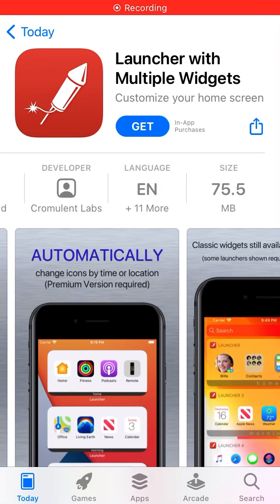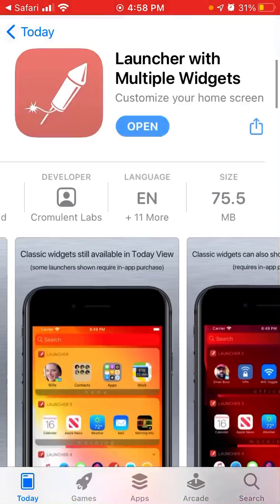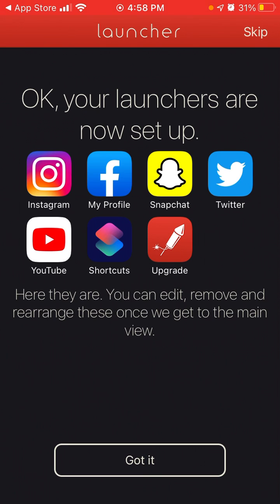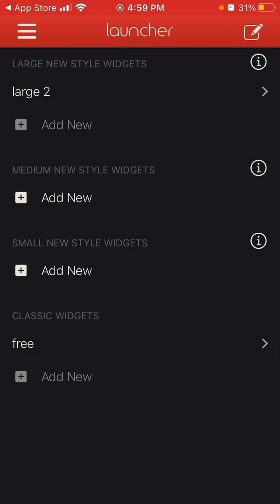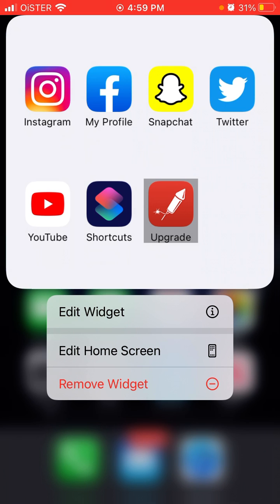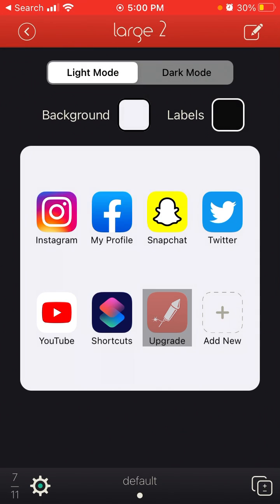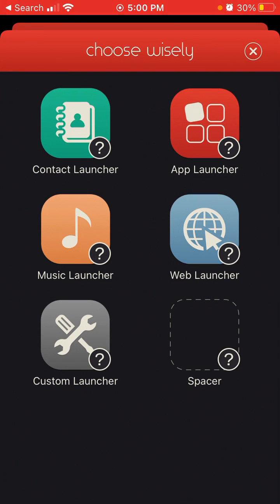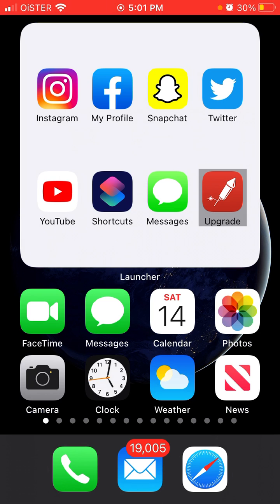Launcher Widgets app - how to use?